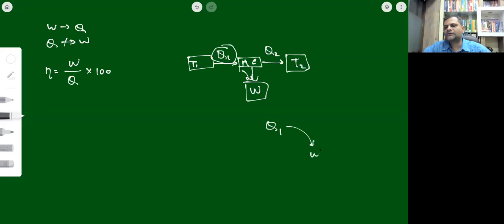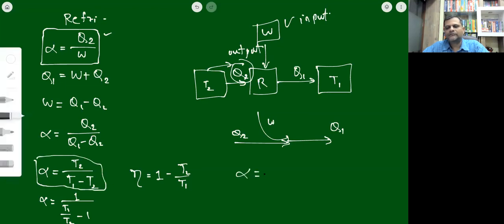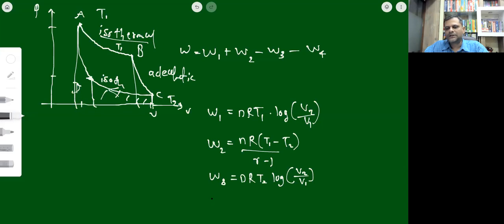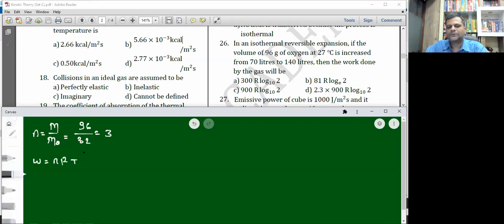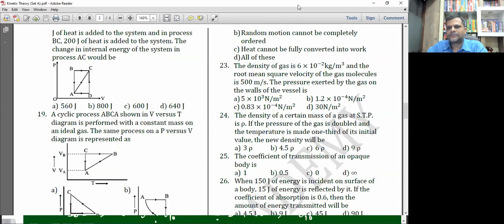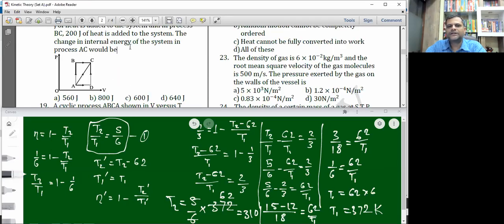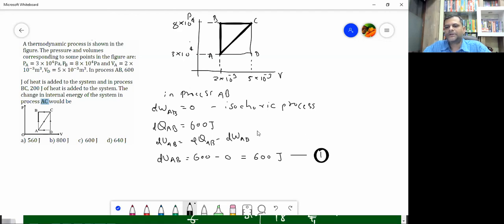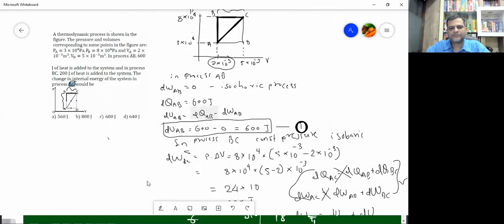Thermodynamics lecture 2 | Class 12 Physics JEE NEET | Tushar Sir